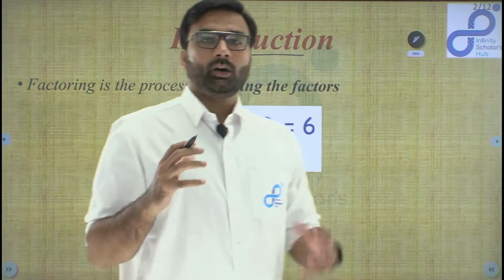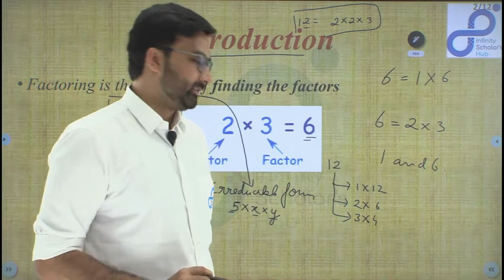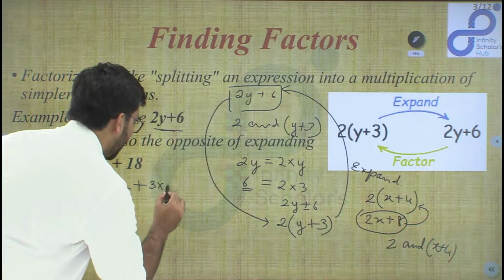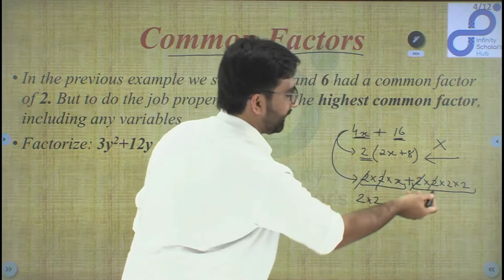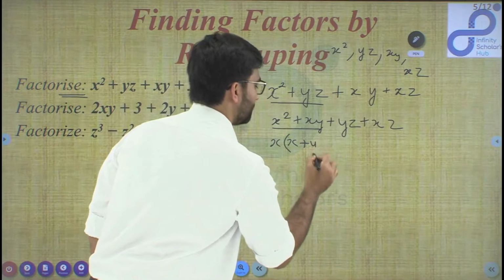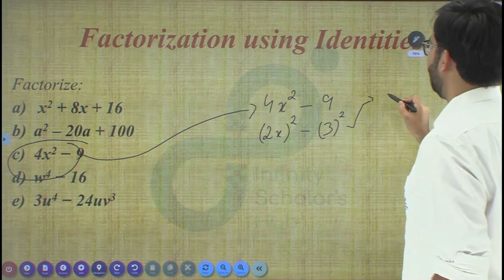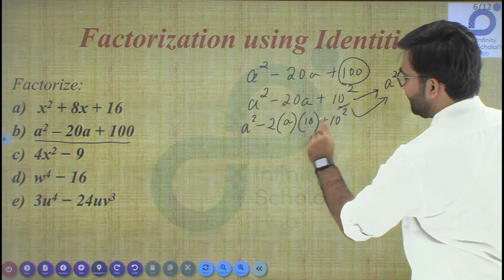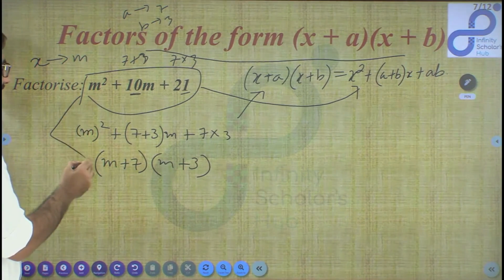Class-8 Mathematics - Algebra - Factorization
In this lecture, we will study and learn about Factorization.

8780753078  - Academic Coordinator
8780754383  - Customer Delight